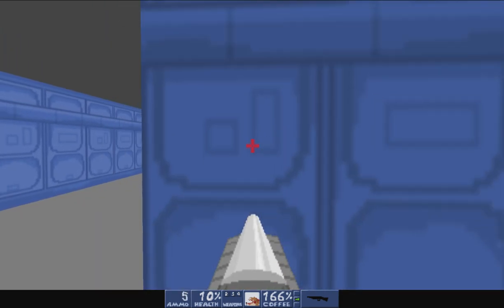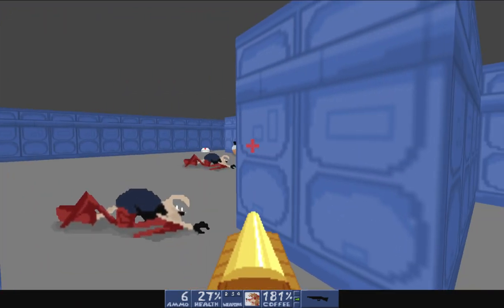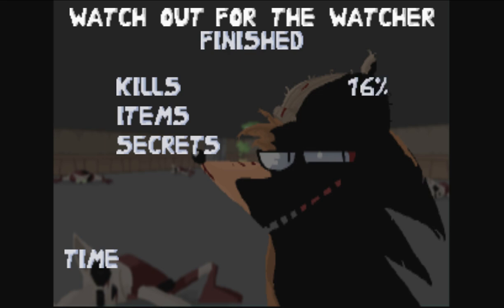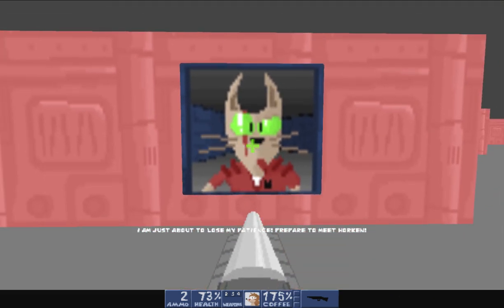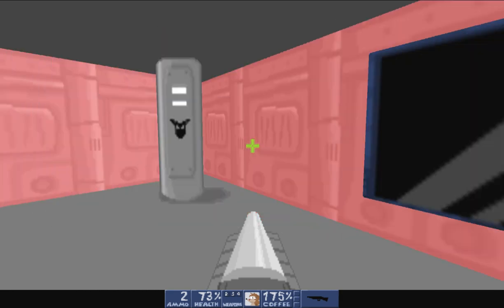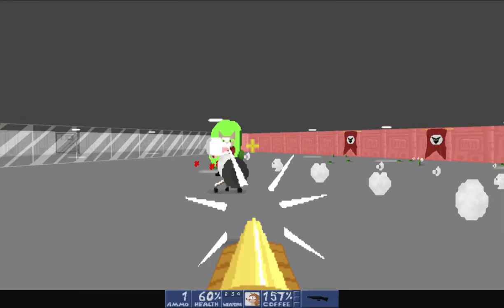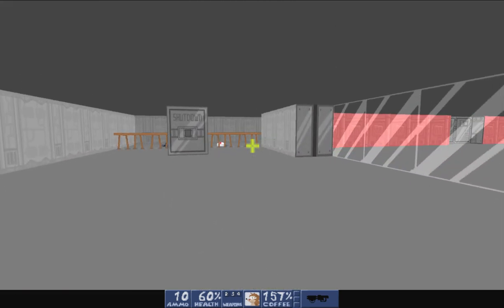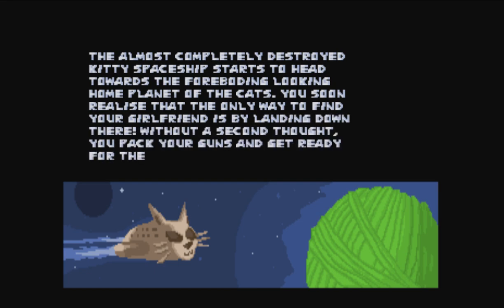Let's play DOOM mods 11: Shadow of the wool ball part 4 - Beware the watcher!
Hello everyone! and welcome back for some more Doom mods. This time around we will be doing Shadow of the wool ball! A really fun and cartoony mod where we play as a hedgehog in search for his captured girlfriend while killing off the evil cat empire. Also and interisting yet simplistic mod that clearly takes inspiration from Wolfenstein 3D as well! Hope you all enjoy.